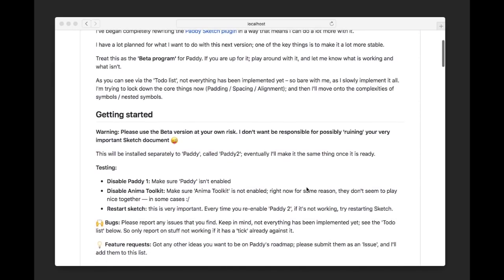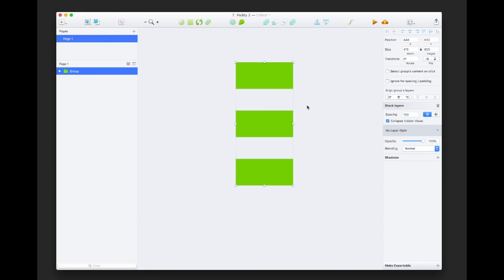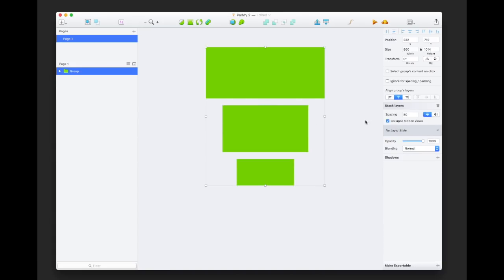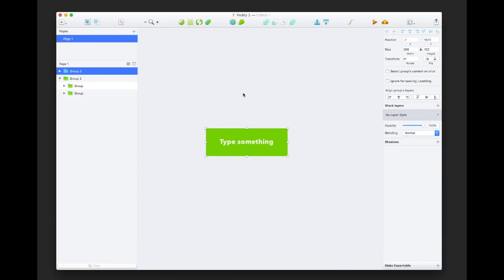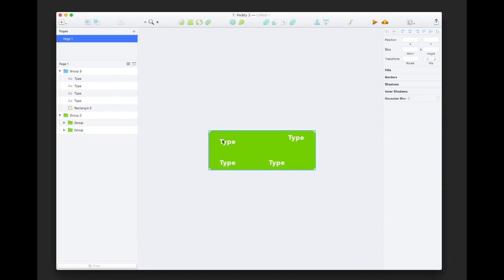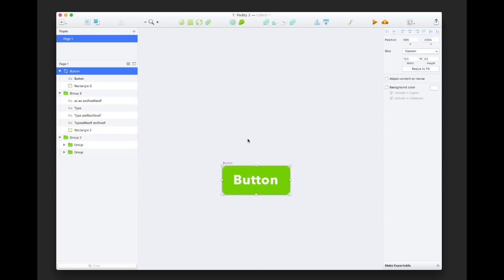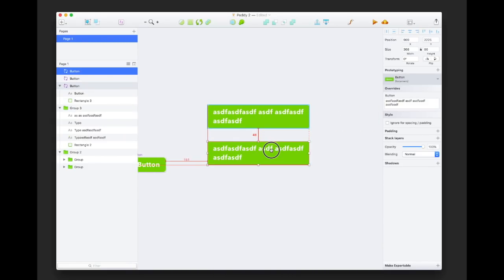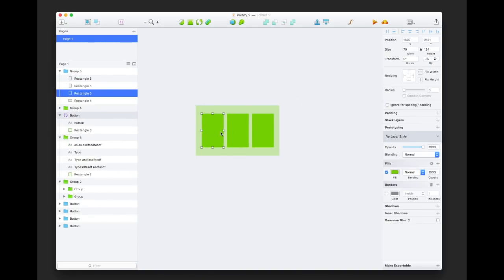Paddy 2 – Beta – Preview 1